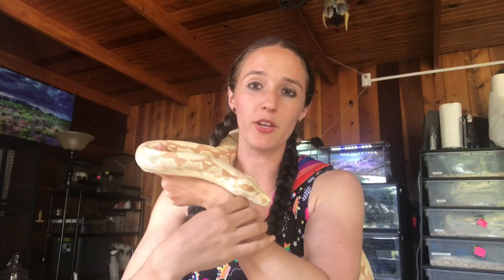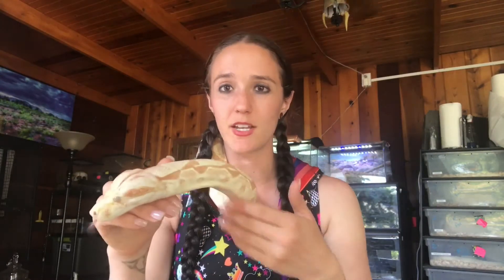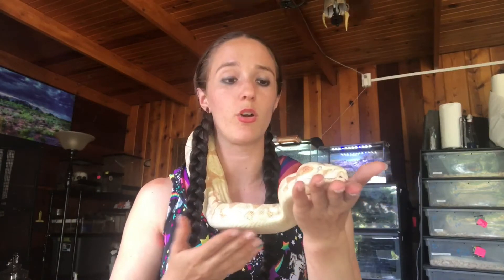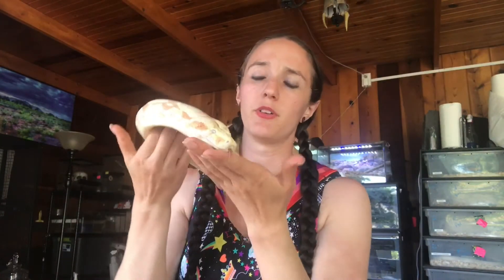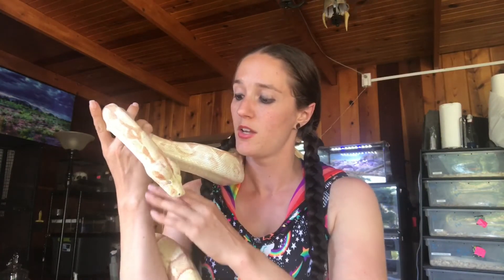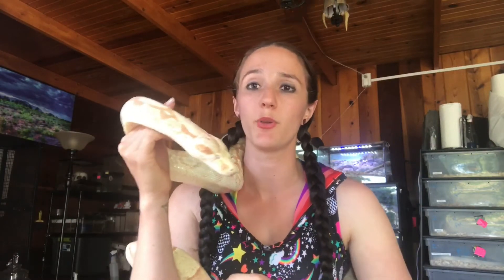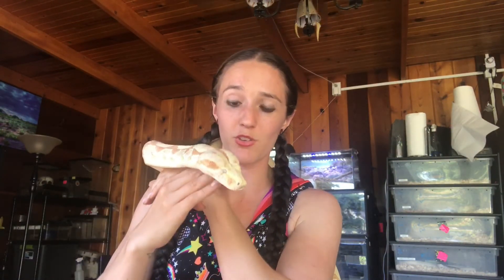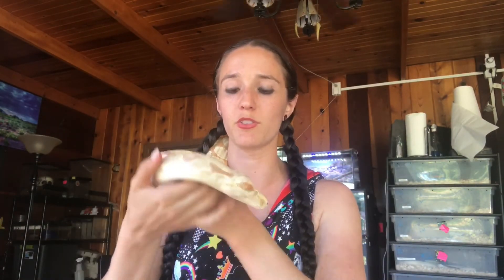Anna and Tinley park NARBC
Our first misfit Anna the boa constrictor is featured in this episode and also find out how you can find me this coming weekend at the NARBC Tinley park reptile expo!